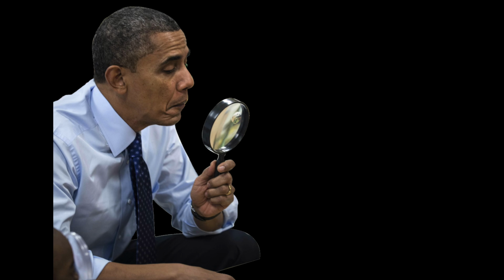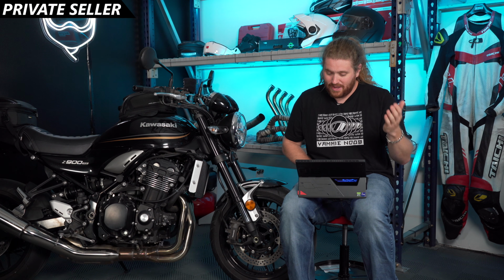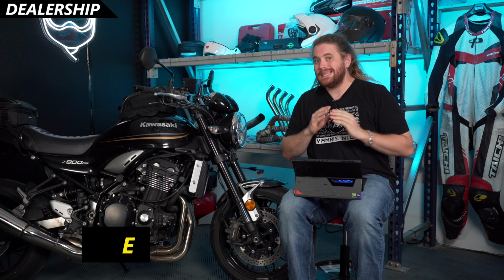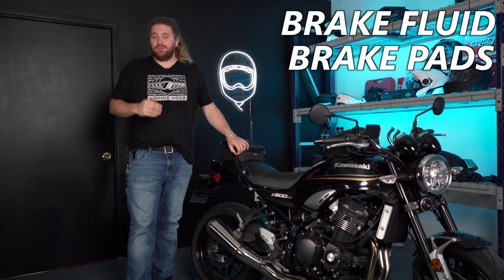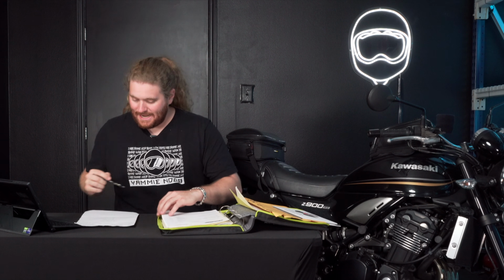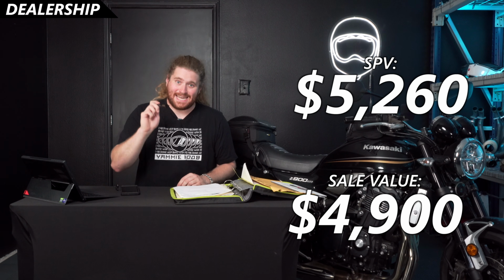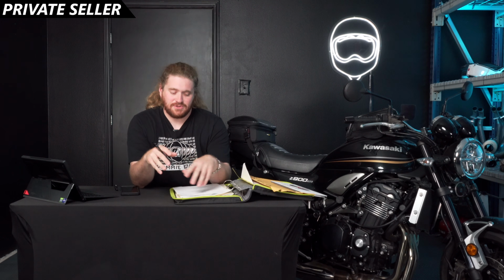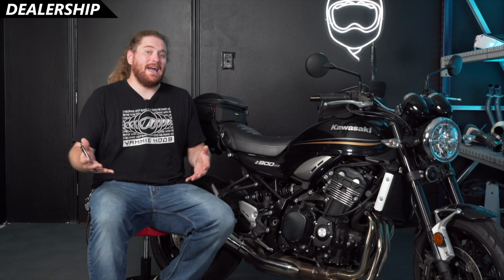Are Motorcycle Dealerships Ripping You Off?